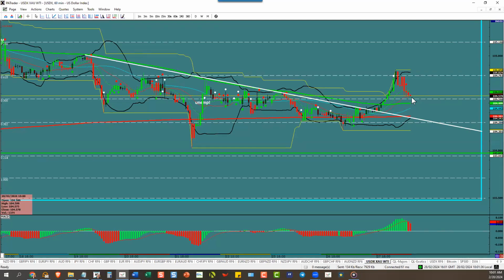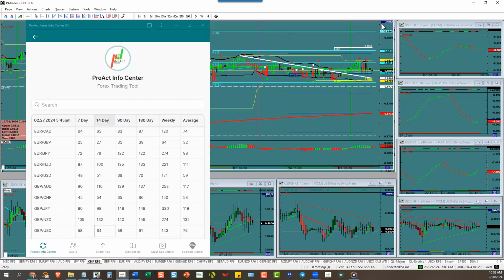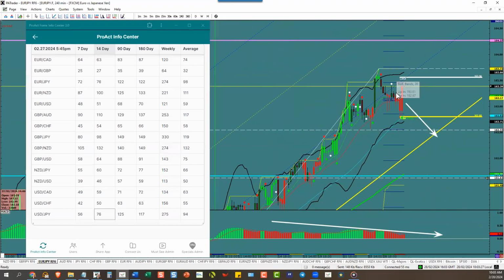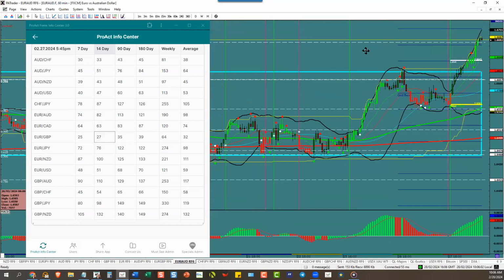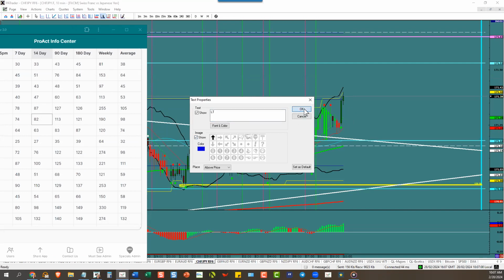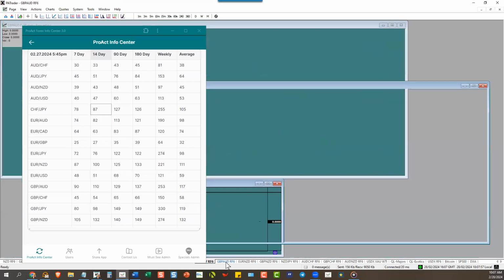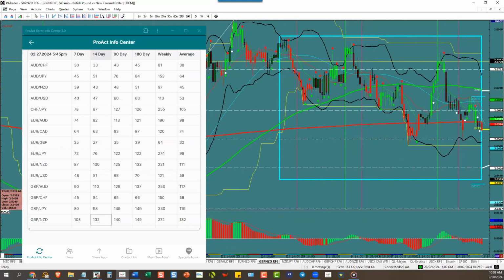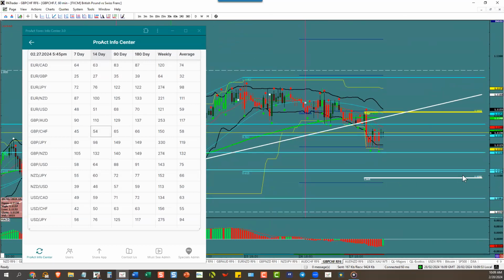FOREX Session Recap 02/28/2024